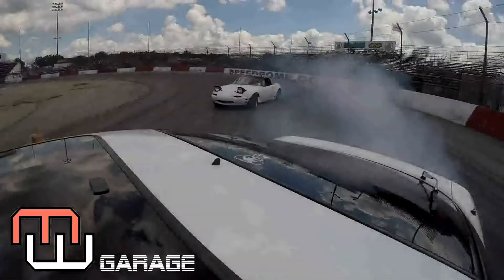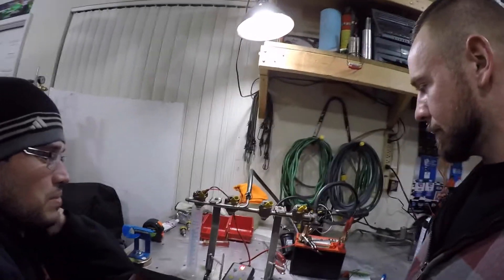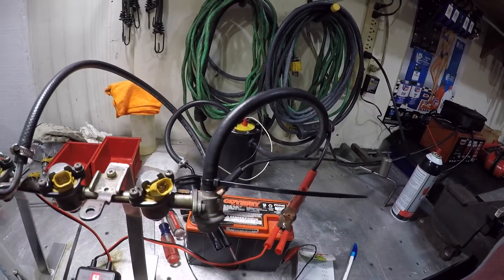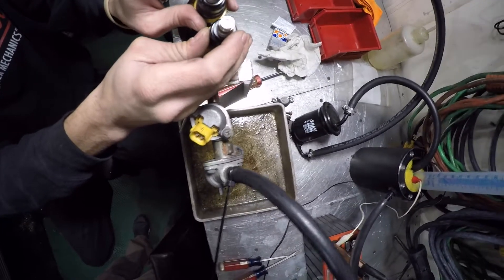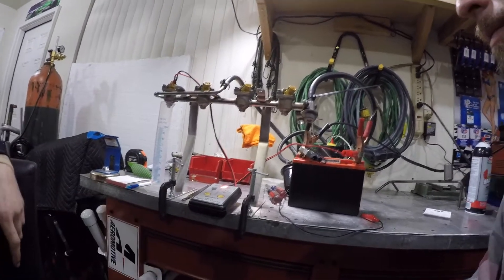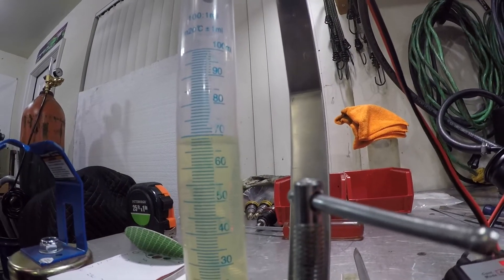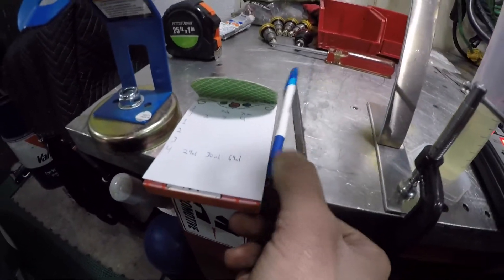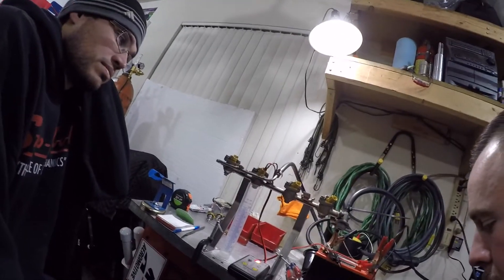Fuel Injector Mod Science ( Decapping Subaru Sti fuel Injectors )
Fuel Injector Mod Science, Decapping Subaru STI injectors.  Modifying and flow testing a set of STI yellow top fuel injectors to use in my Nissan 240sx.  Factory flow is 510cc, after modifying them they flowed 701cc, time to turn up the boost with the extra fuel flow.